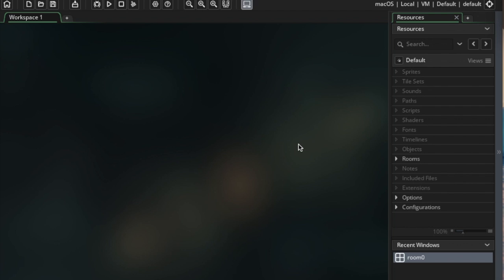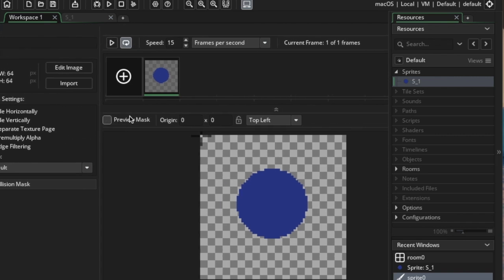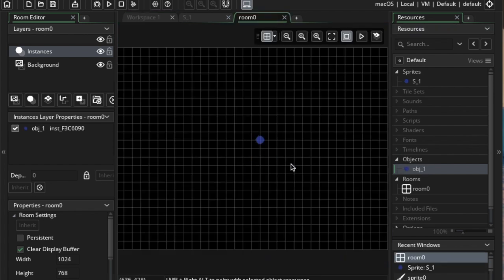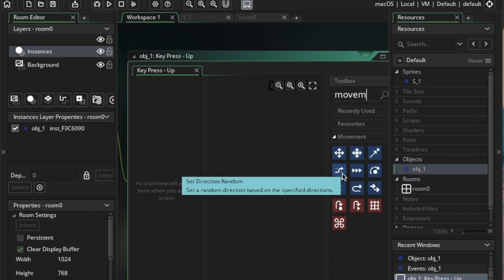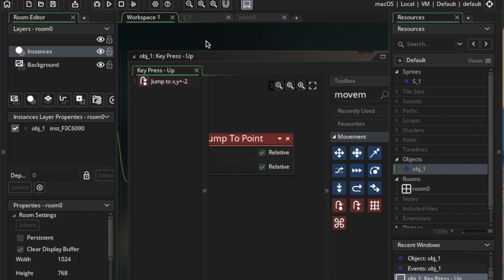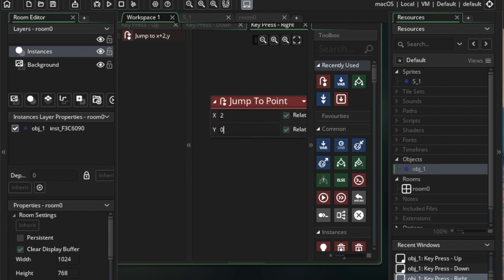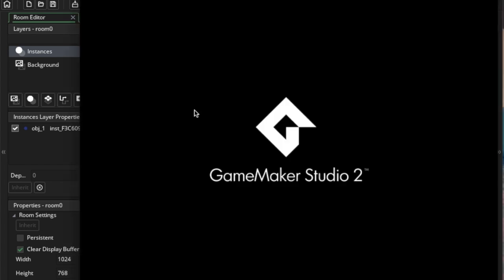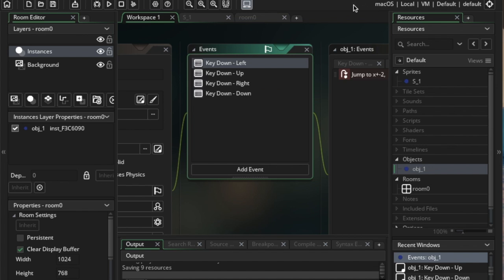6 vanRooyen (DND) simple Movement